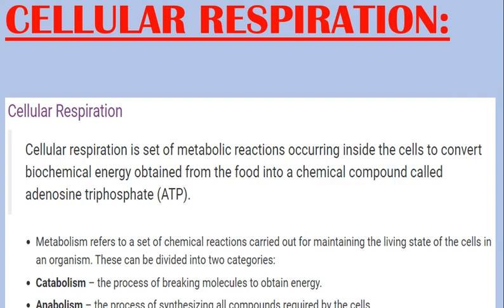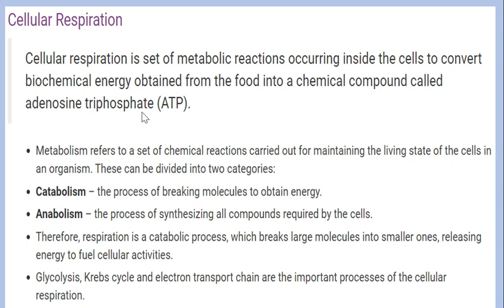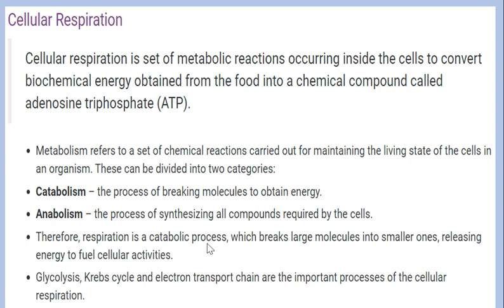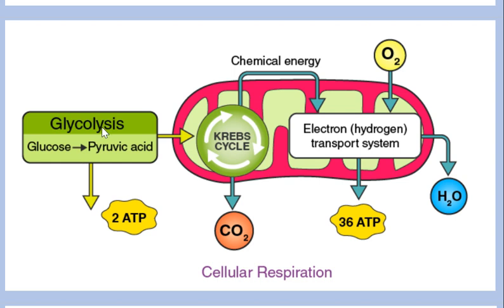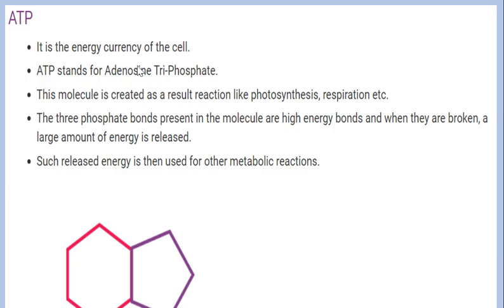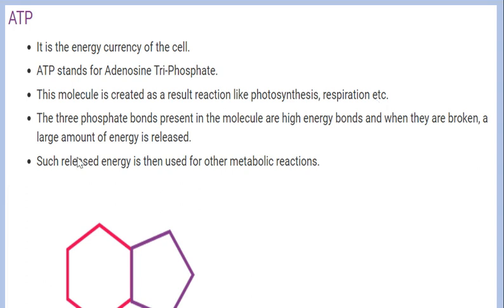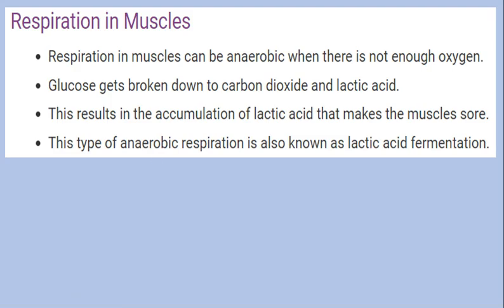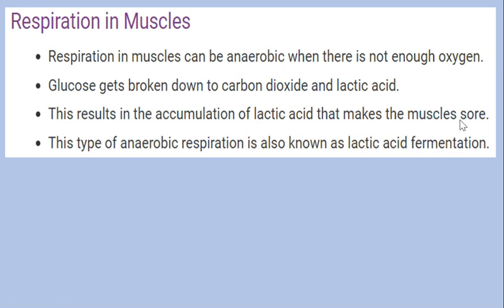LIFE PROCESSES | RESPIRATION | EPISODE 4 | BIOLOGY | CLASS 7 | 10| CELLULAR RESPIRATION | ATP |NCERT